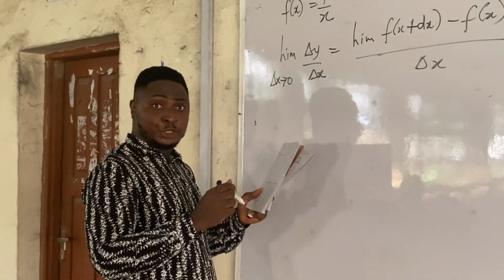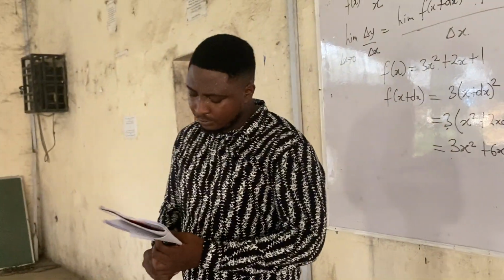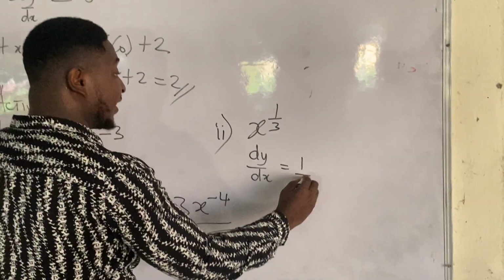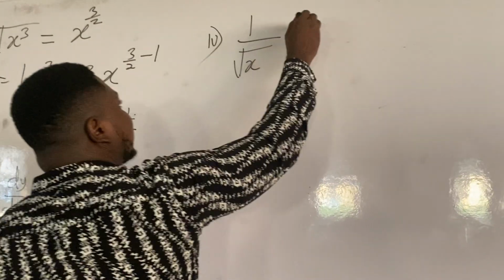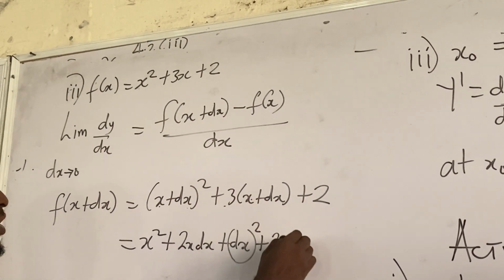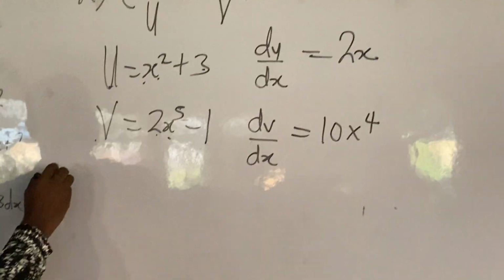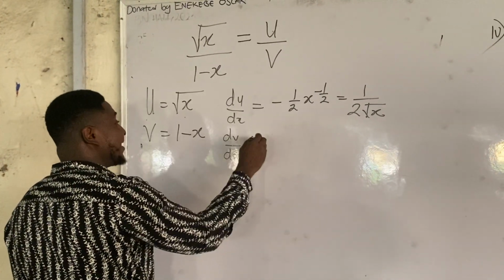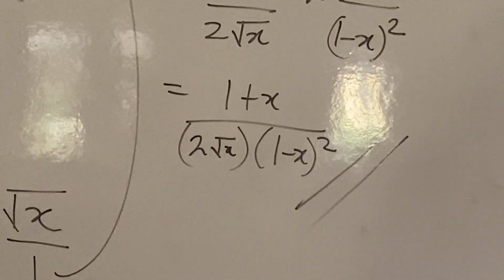Activity 4.2 and 4.3 math 120 workbook